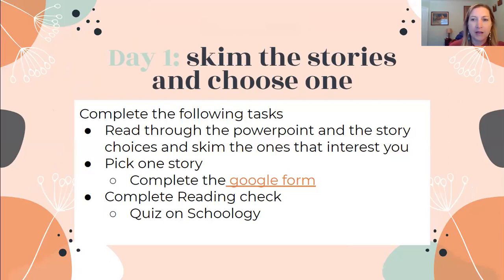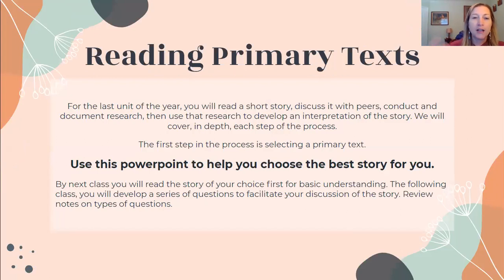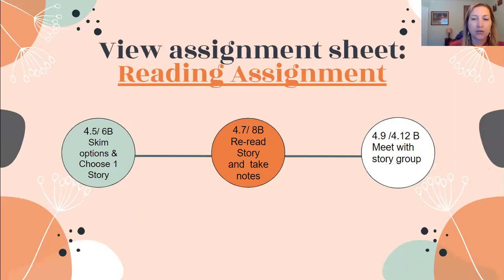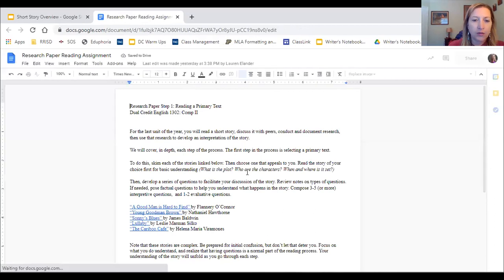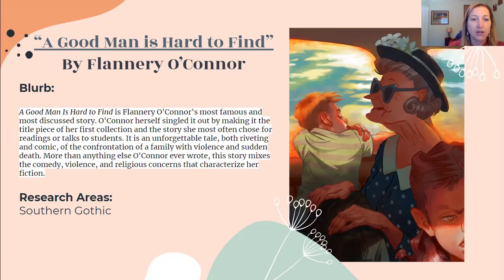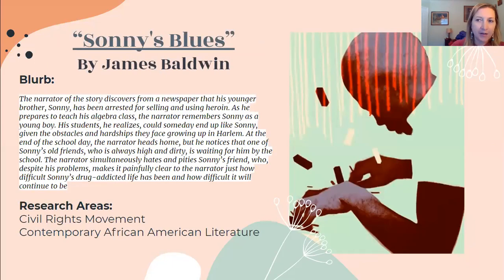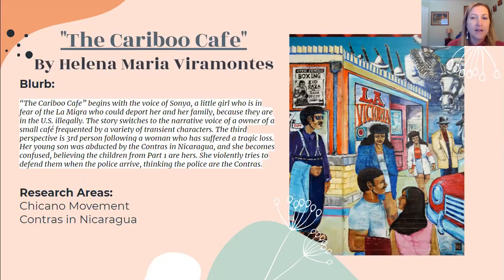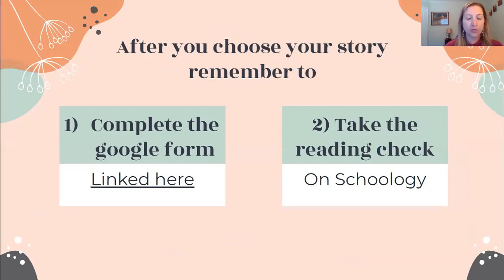Research Unit Intro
This video provides an overview of the final unit of Dual Credit English 3, including basic summaries of the stories you may choose to study.